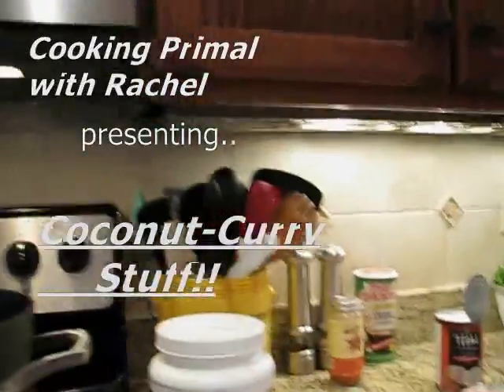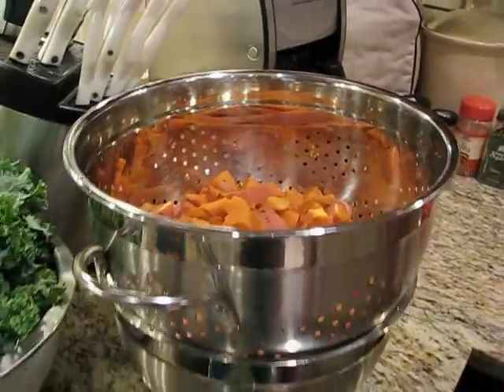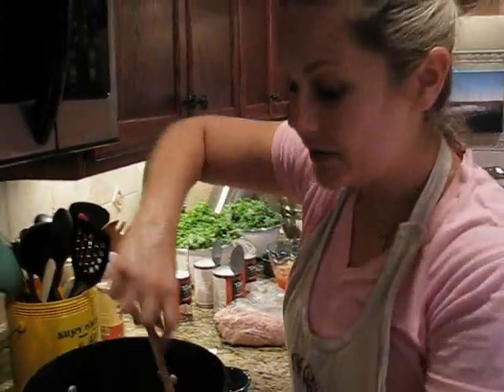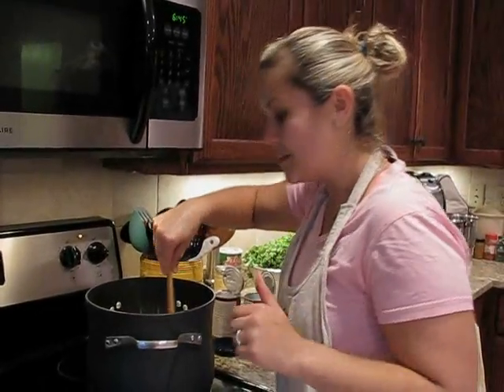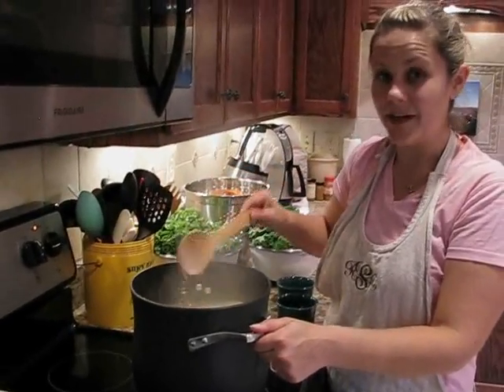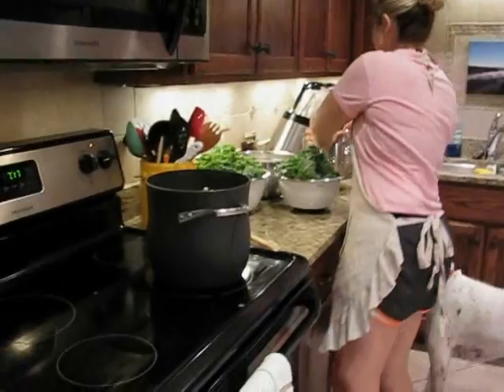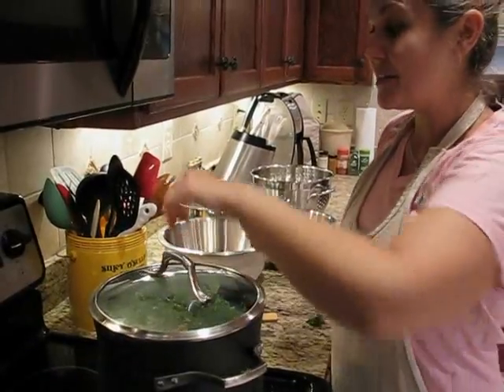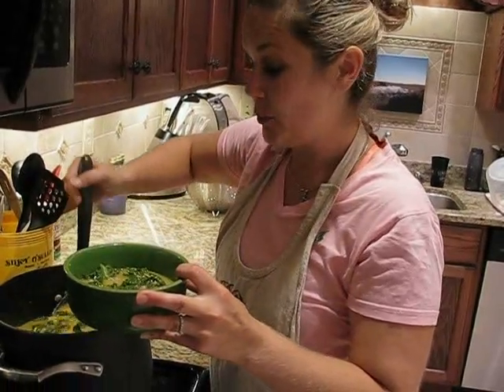MDA Recipe 2013 Coconut curry soup